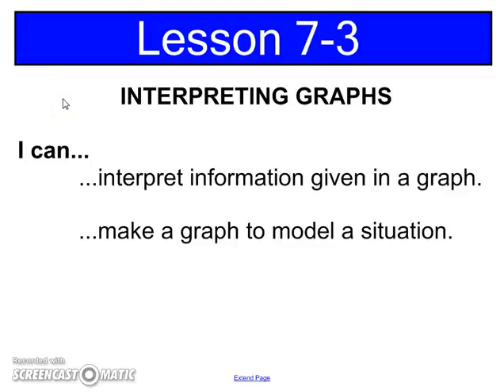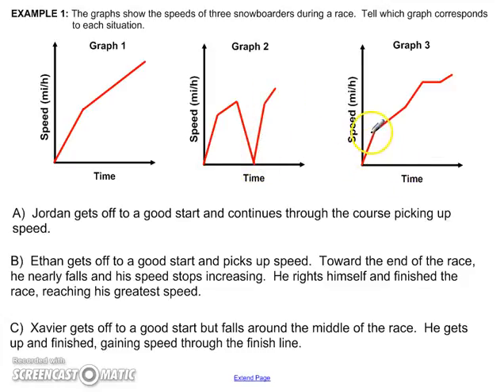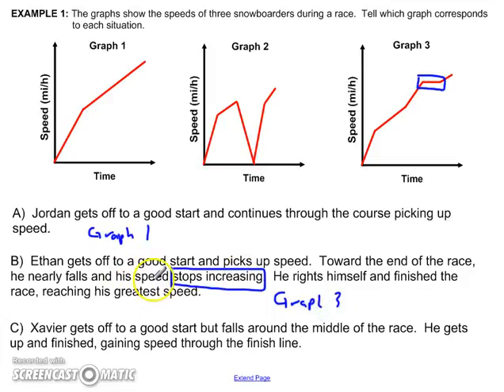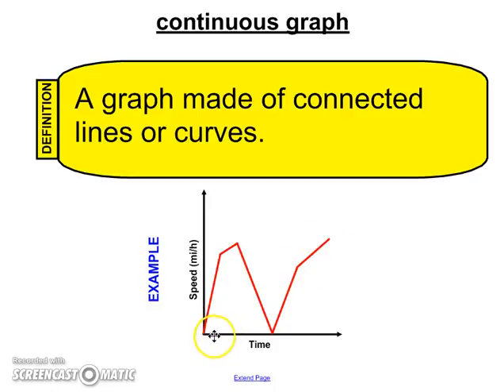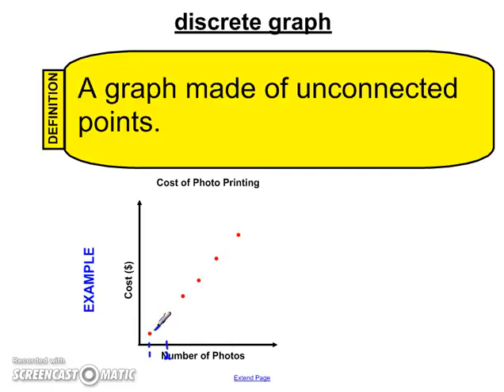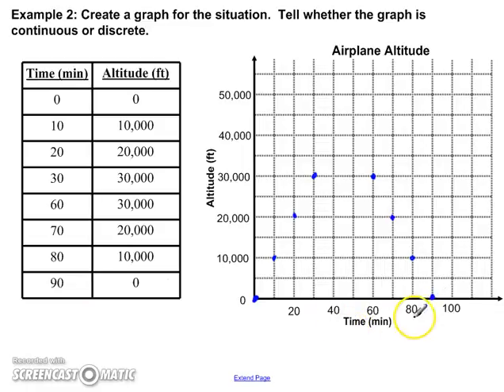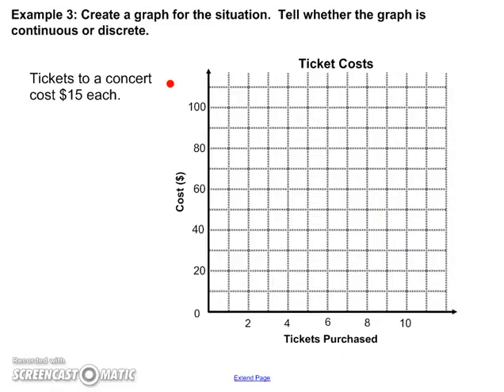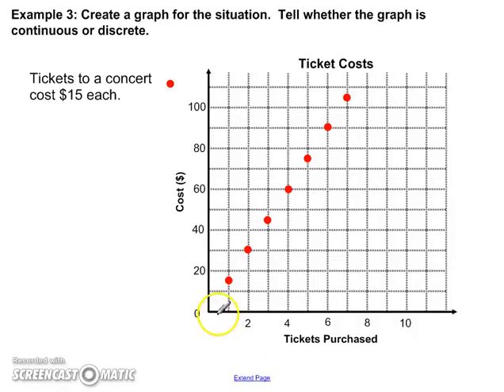Lesson 7-3: Interpreting Graphs